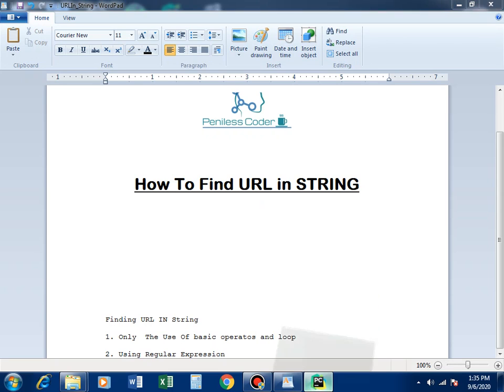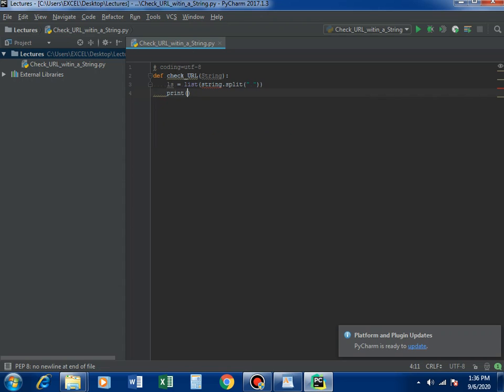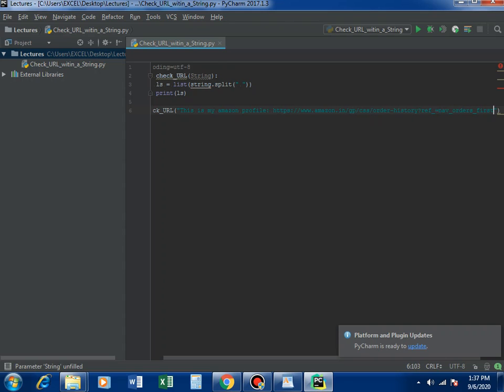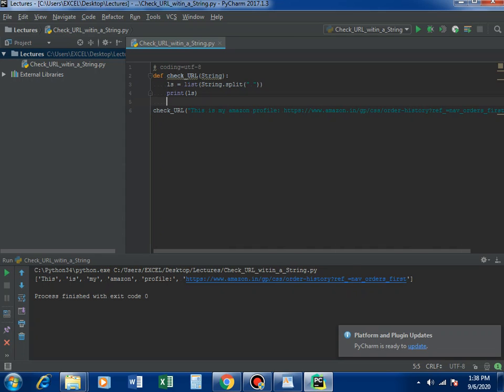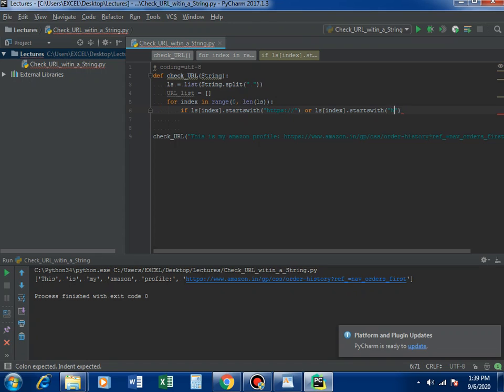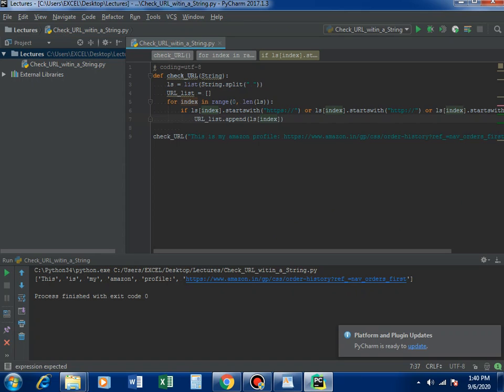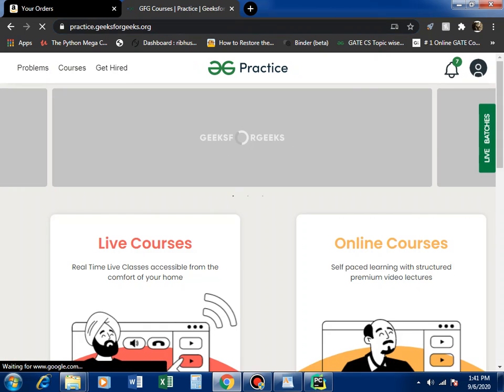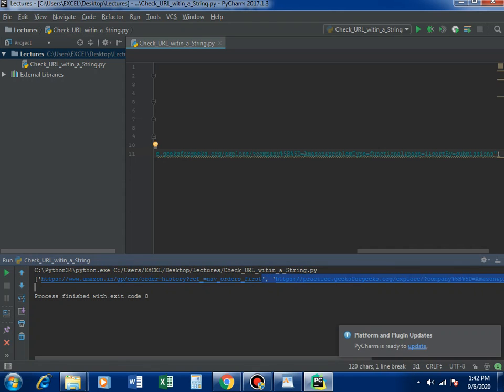How To Find URL or Website Within a String Using Basic Programming Logic.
In this Video Lecture We discussed about Filtering URL from String Using Basic Programming Logic.
In the Next Video I will Upload How to Filter String Using Regular Expression.
Regular Expression is a bit advance and easy methodology to detect URl and Filter out from String and yes Its Easy.
Happy Coding.